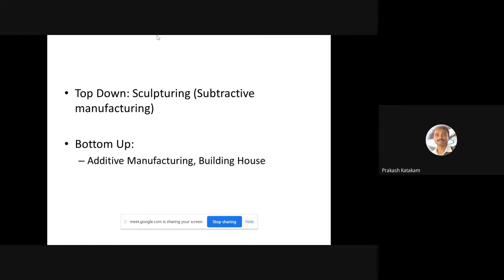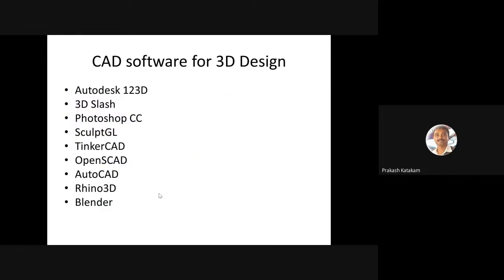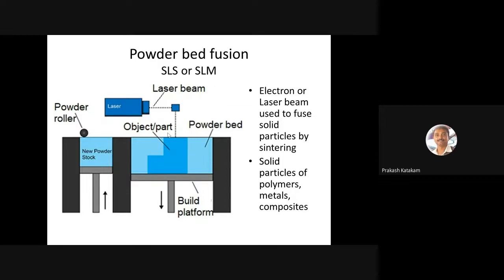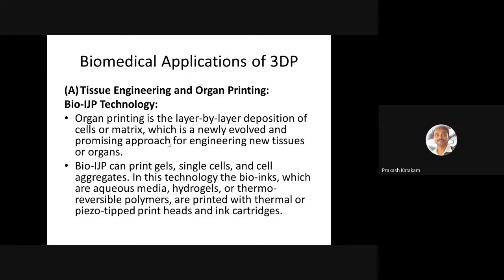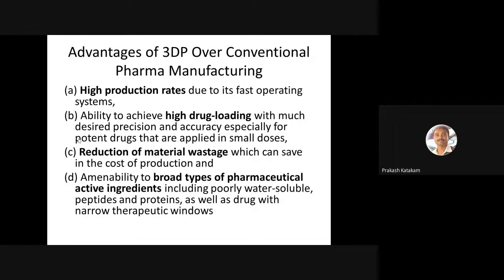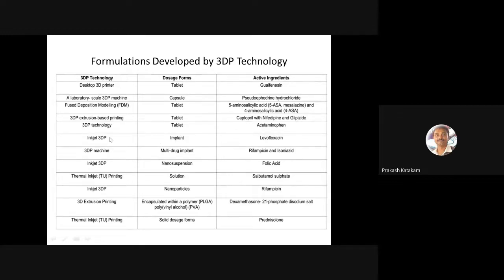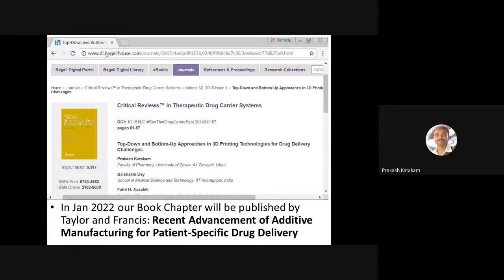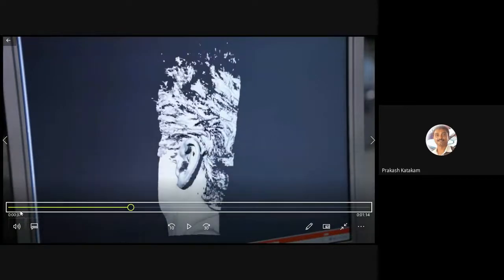Session 3 Day 1